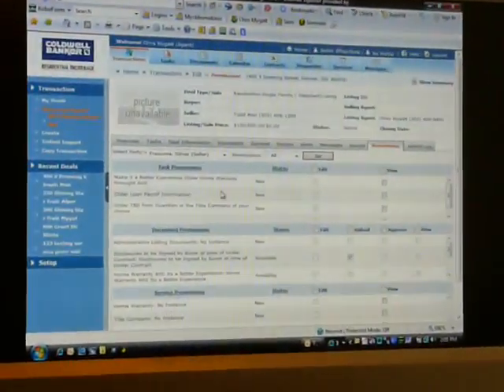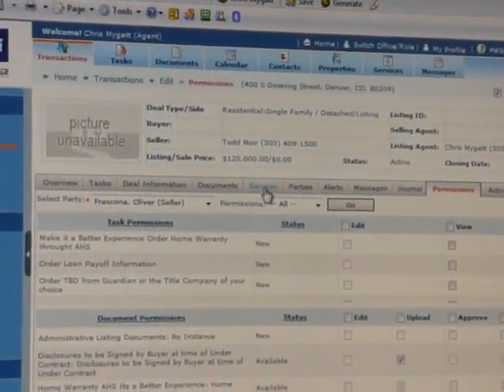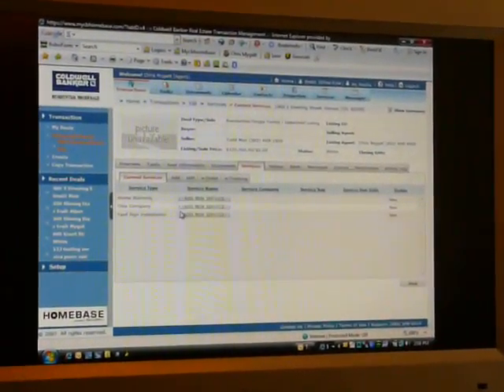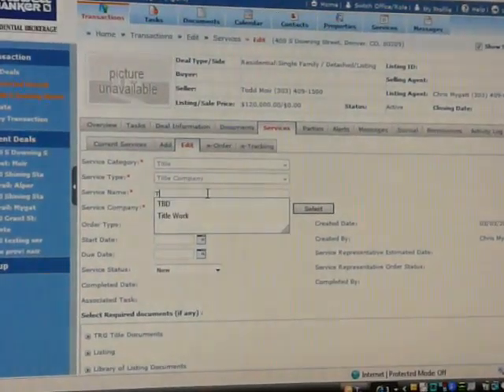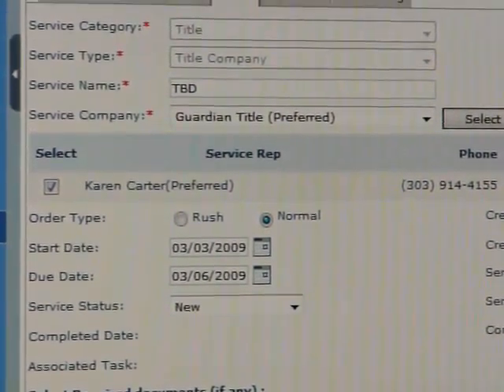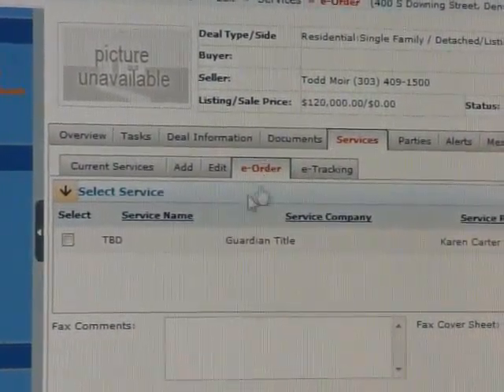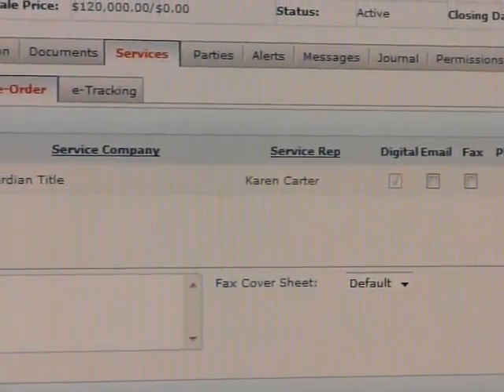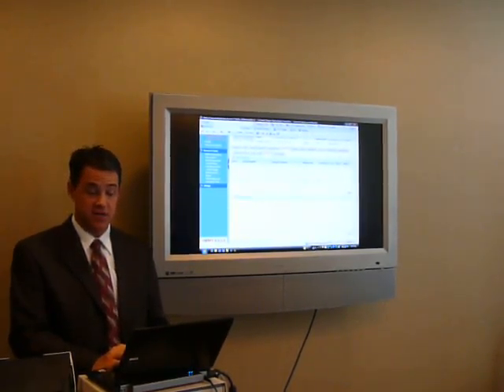HomeBase Training- Session 8